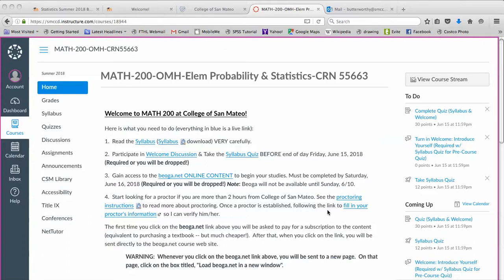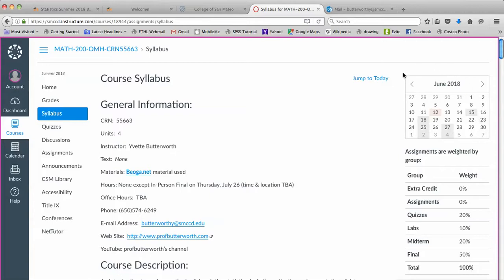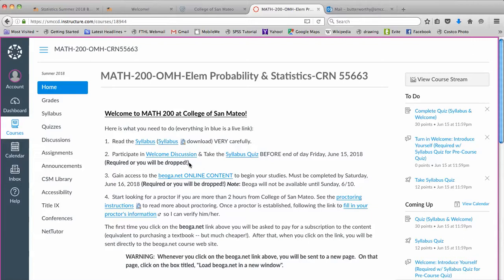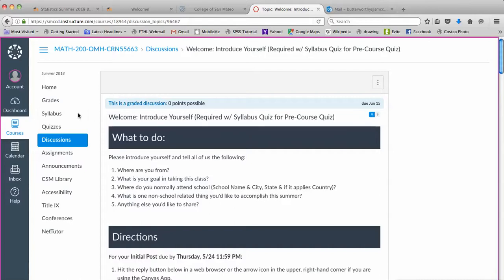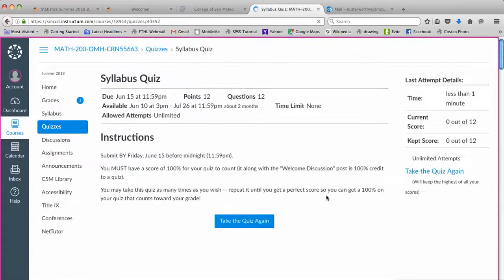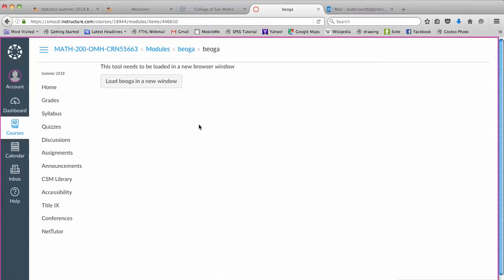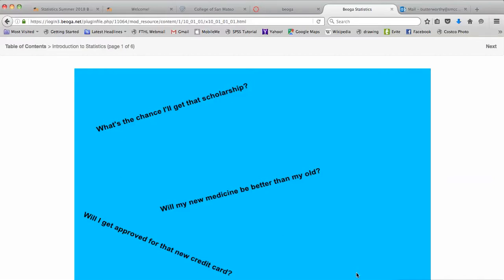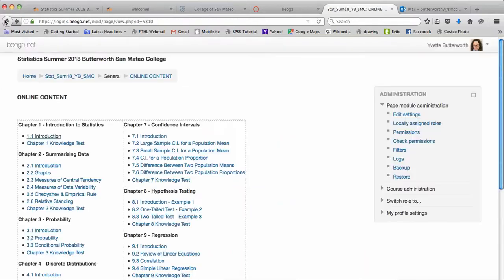Part1 Welcome to M200 On-Line Su18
Welcome tour of Canvas & Beoga for Summer 2018 on-line M200 for CSM